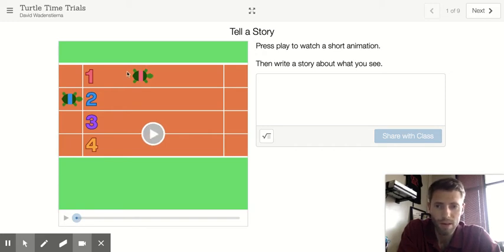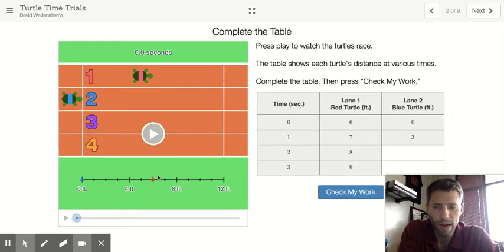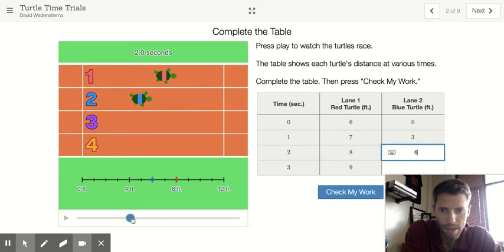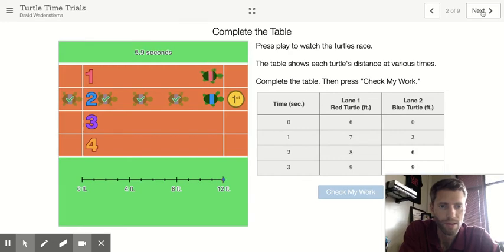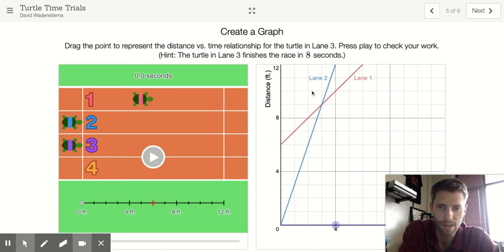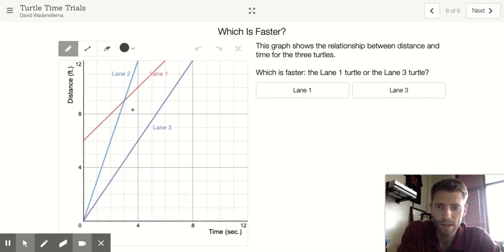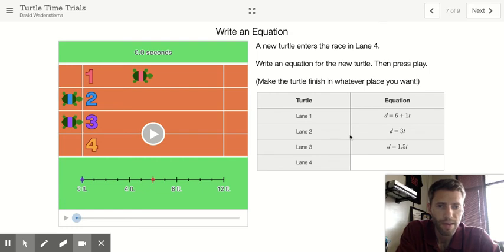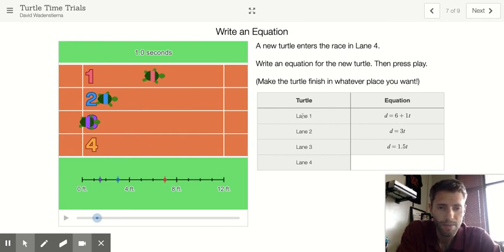Turtle Time Trials - Explanation